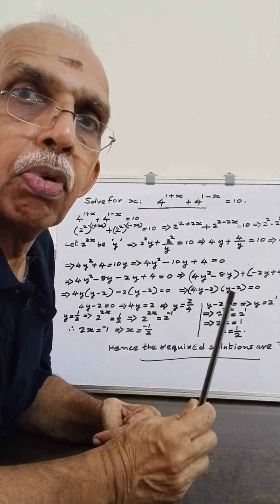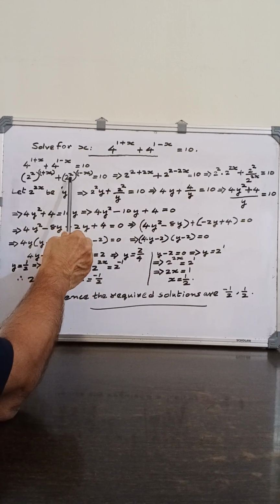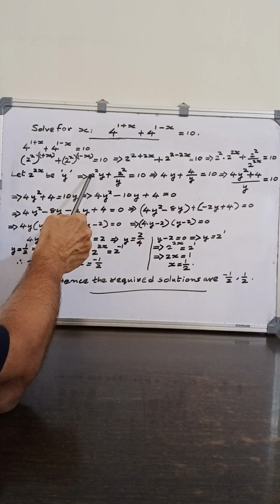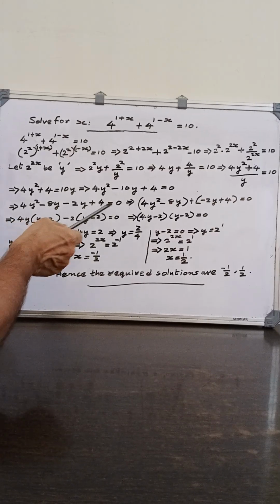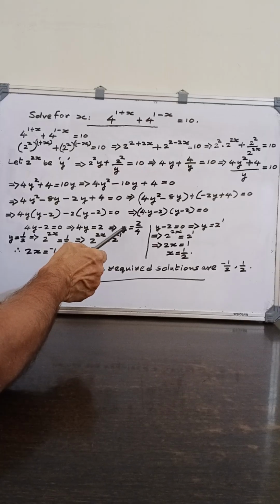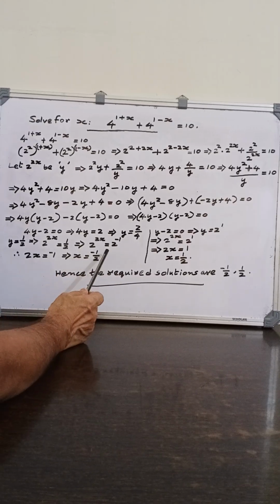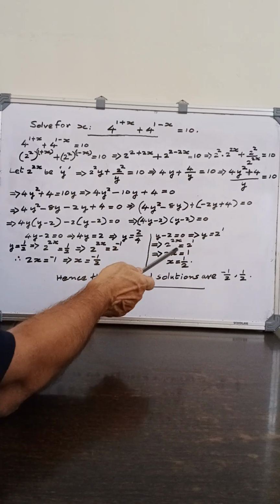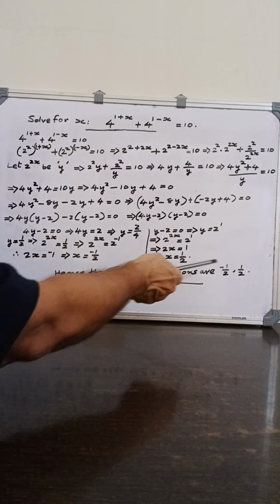Solving 2nd degree eq'ns [particular type]|classes 10to12